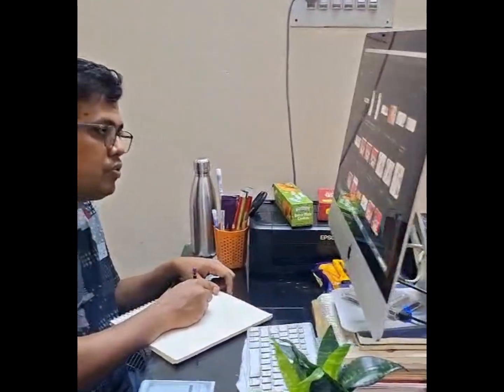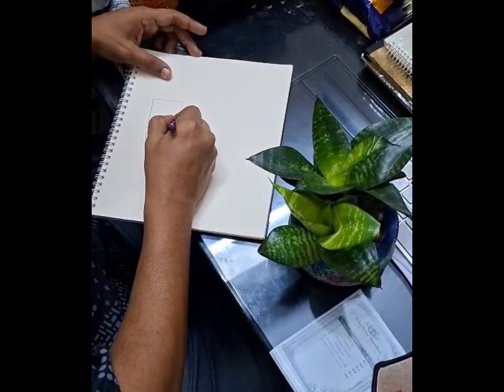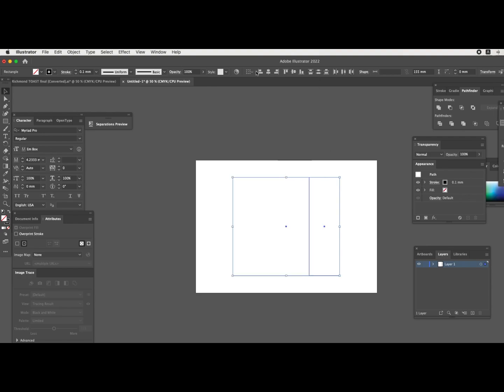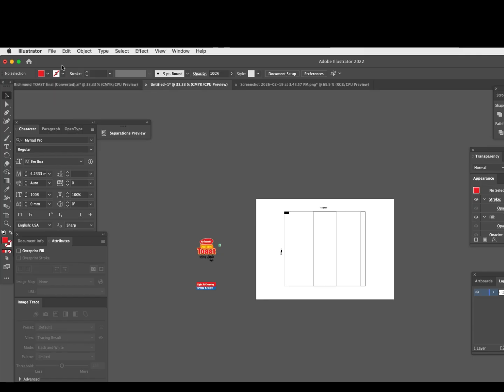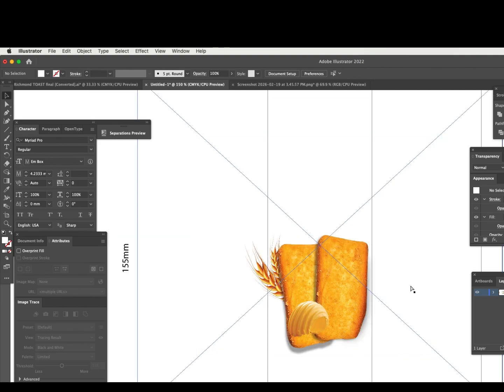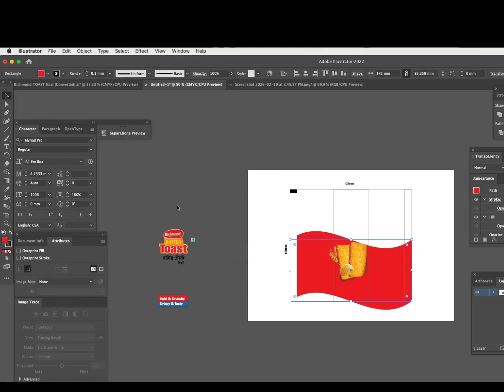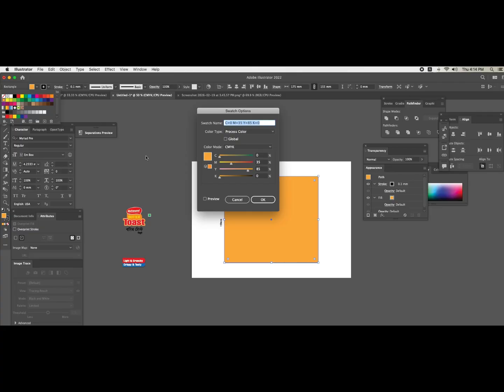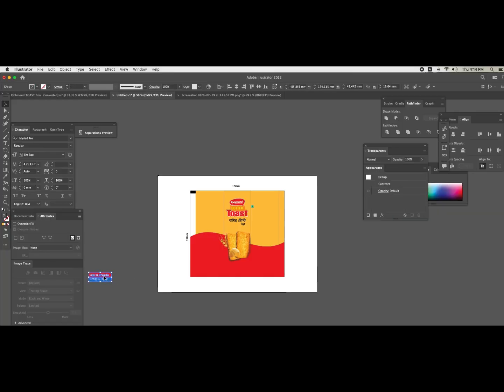Easy Product Packaging Design in Adobe Illustrator | Step-by-Step Tutorial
"In this tutorial, I'll show you how to create a simple product packaging design in Adobe Illustrator. This tutorial is perfect for beginners."
You'll see my complete workflow, including:
• Basic concept sketch
• Dieline creation
• Product image editing
• Packaging layout
• Final design